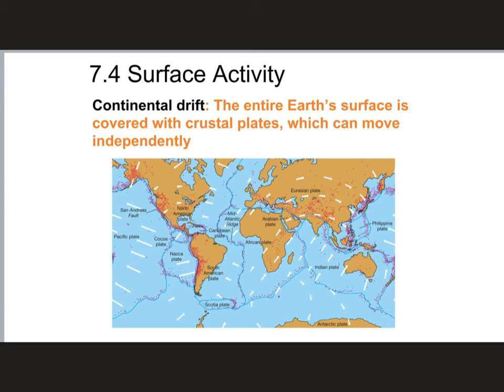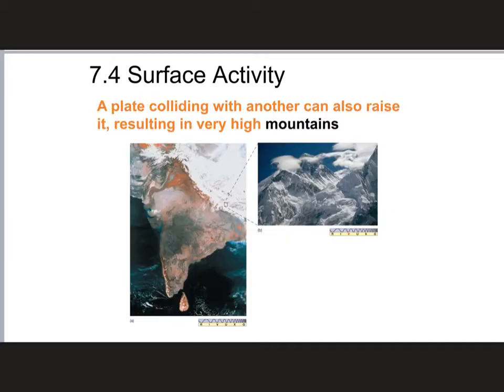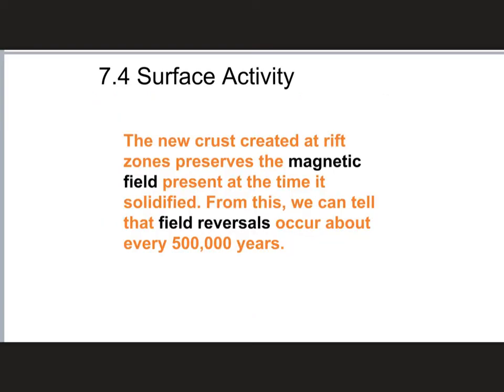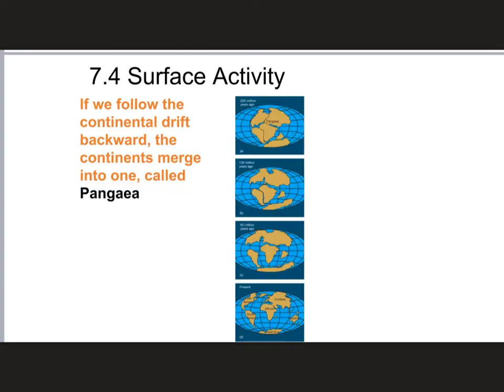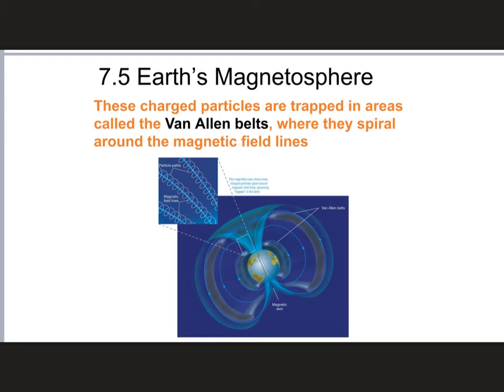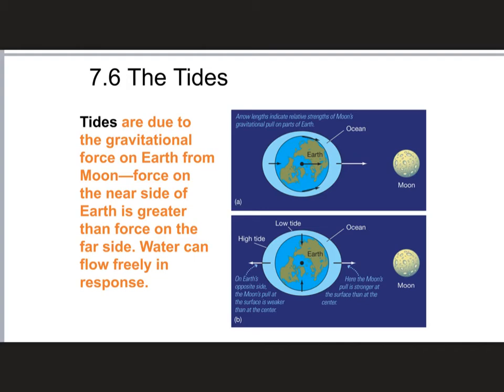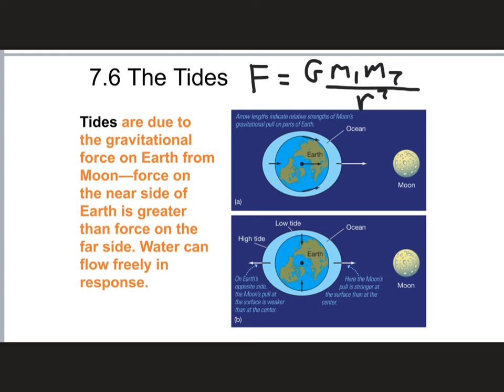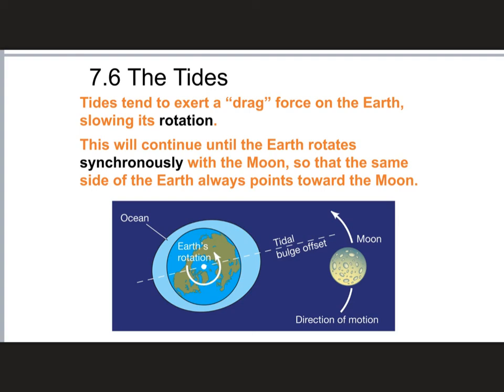Chapter 7 part 3